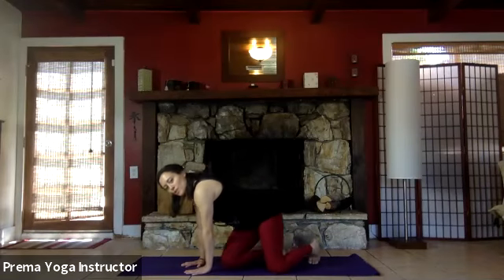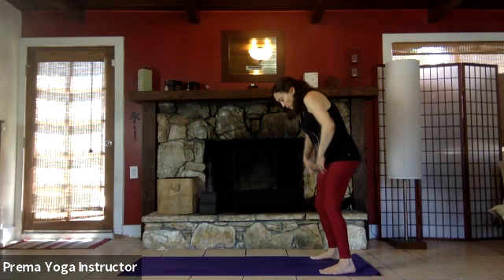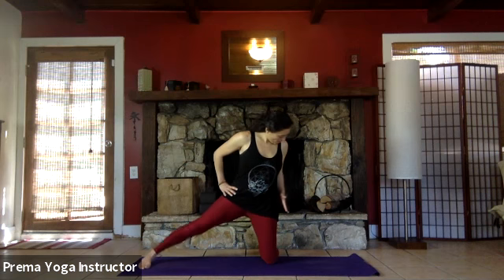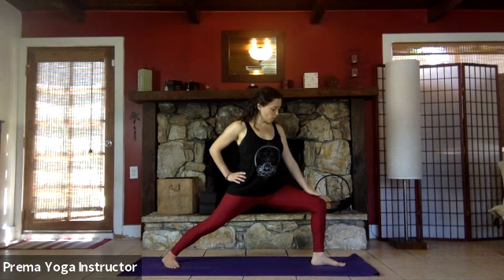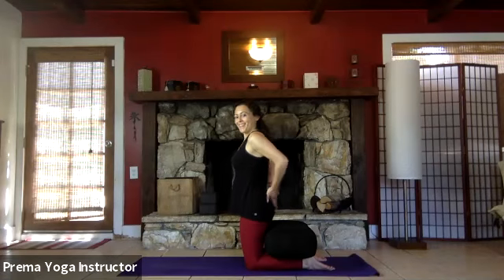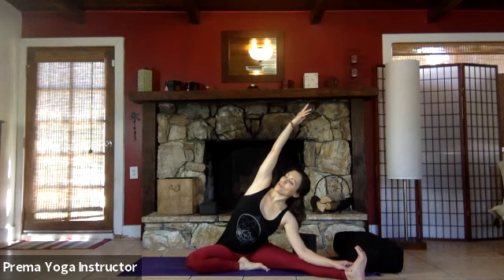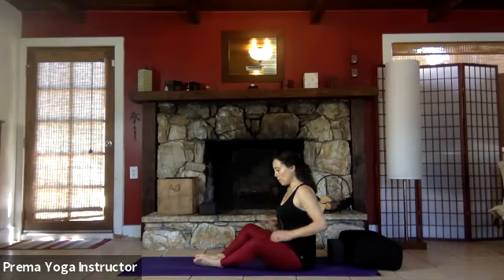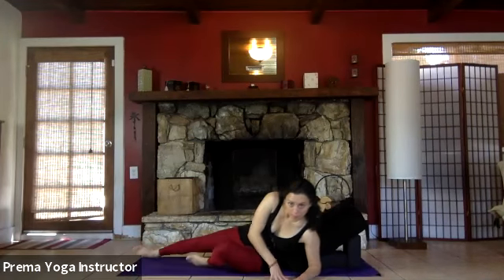Prenatal Yoga with Maureen Hurley 5/2/20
A gentle yoga class designed for expecting as well as new moms. Enjoy :)